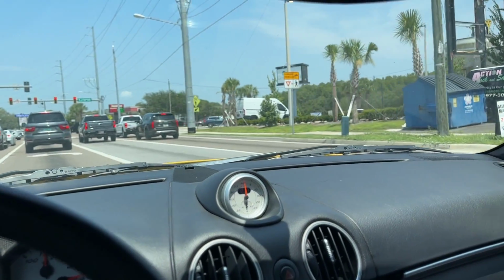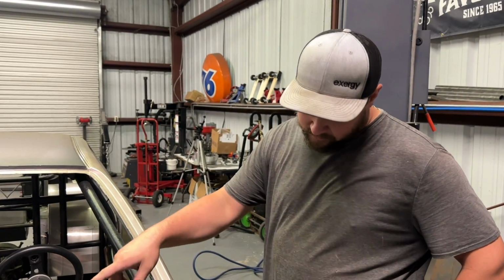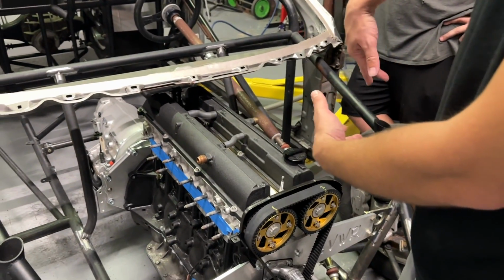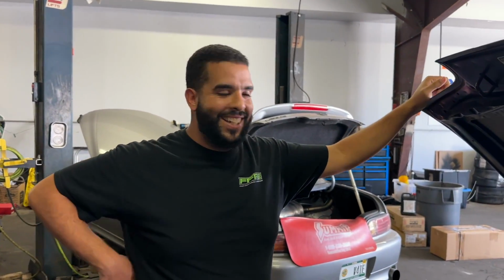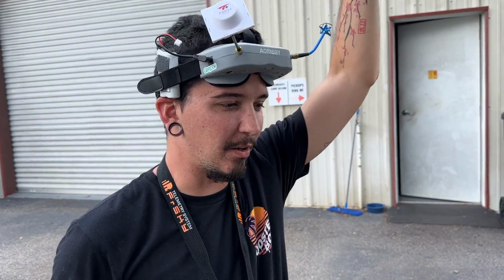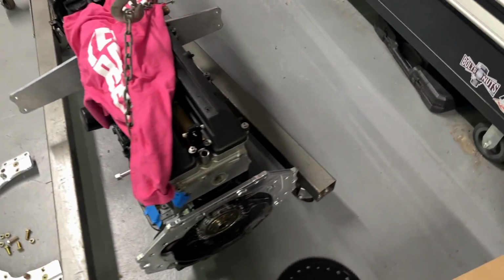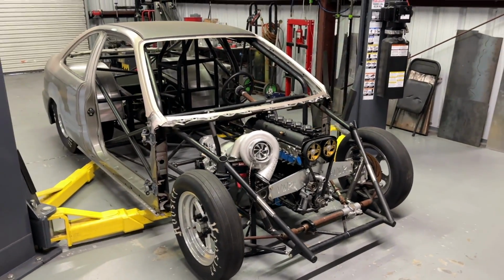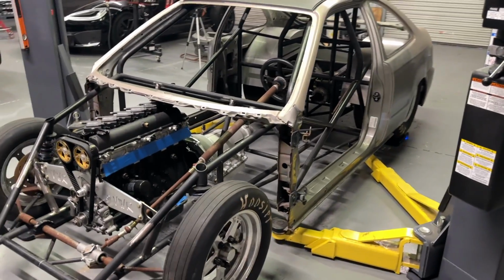2JZ RWD Honda Civic "Promod" Gets a HUGE Turbo!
TheBoostedBoiz.com